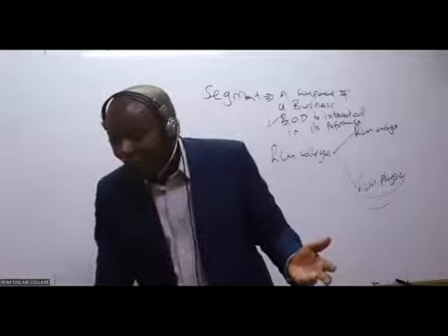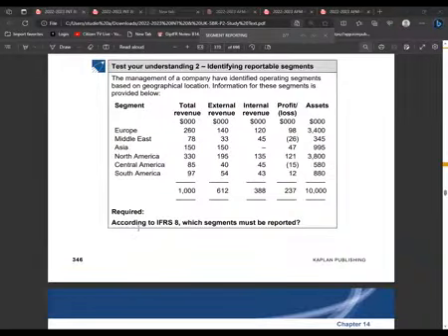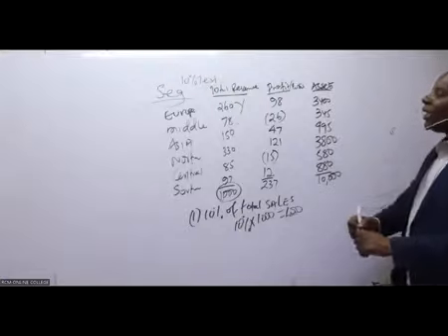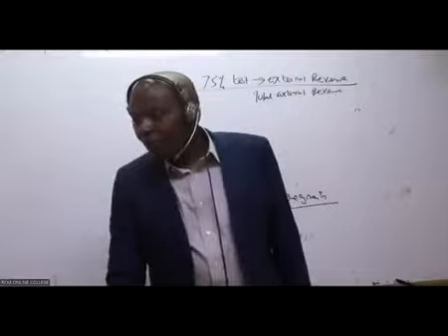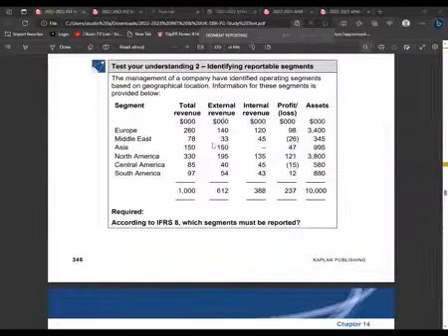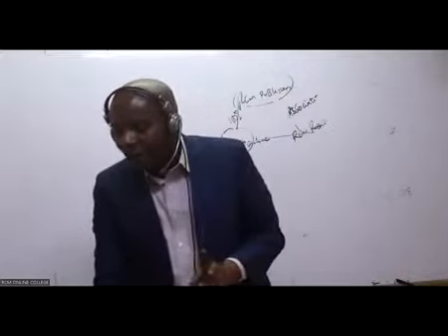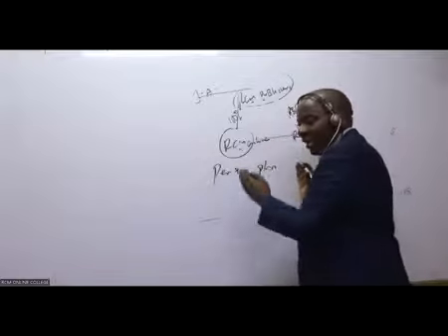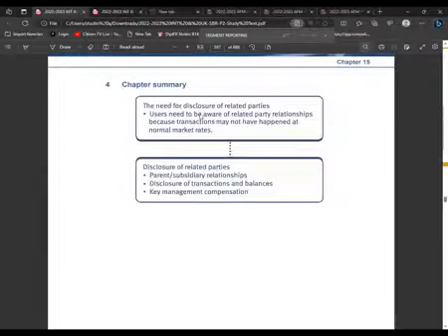AFR Segment Reporting: Comprehensive Guide for Accounting Professionals-CPA KENYA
It doesn't matter how AFM/BDA/CPA/CIFA exams will be hard. We shall push through. That's RCM for you-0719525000